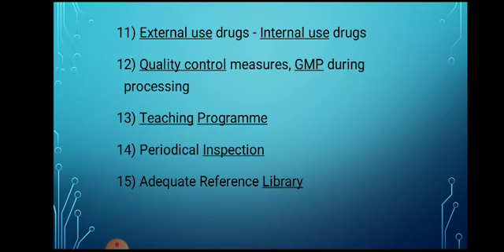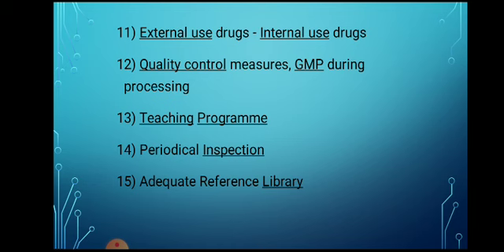PTC - 3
Role in Drug safety